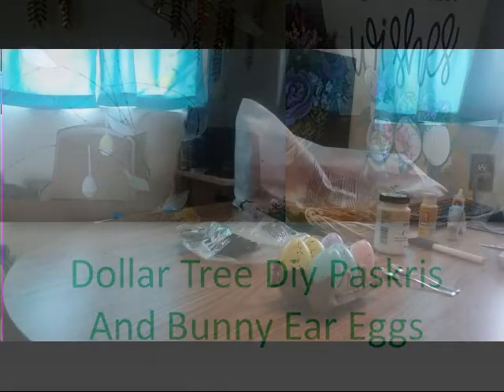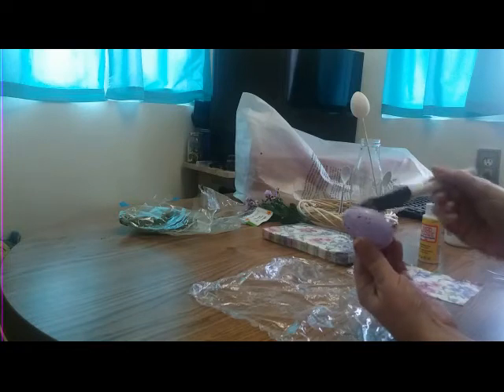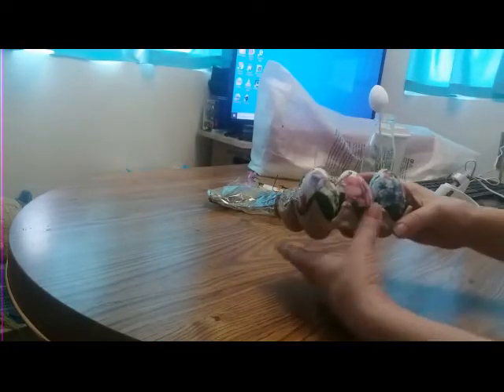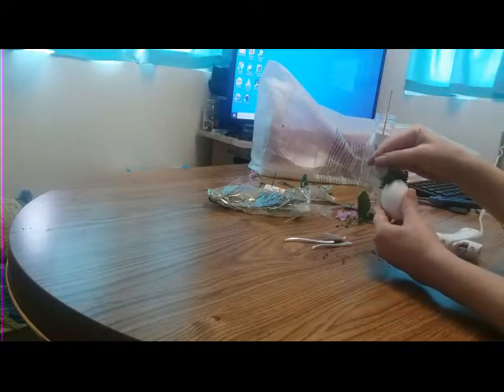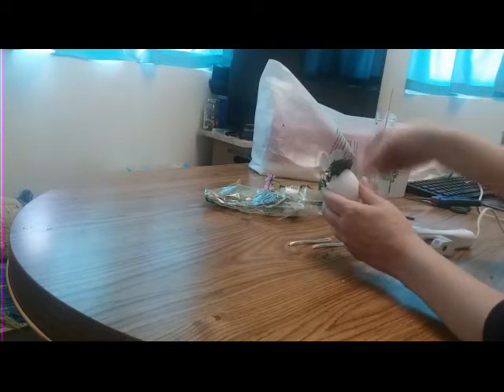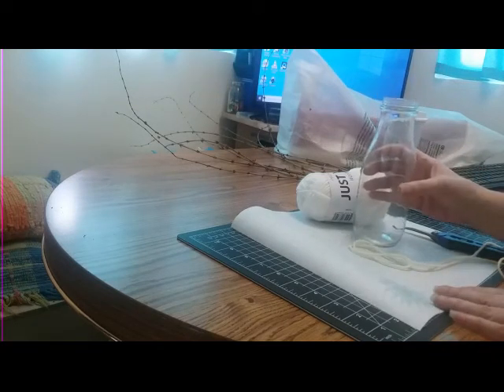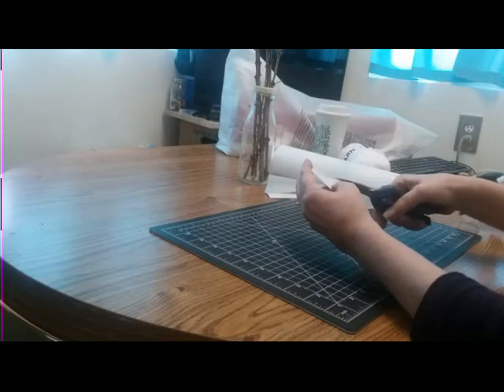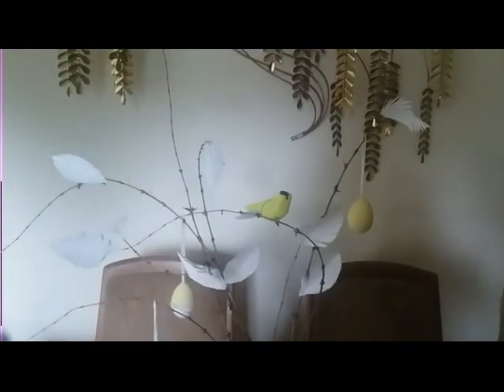Dollar Tree Diy Easter 2020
Please enjoy my Dollar Tree Crafts for Easter.  Stay safe and Happy Easter!!!